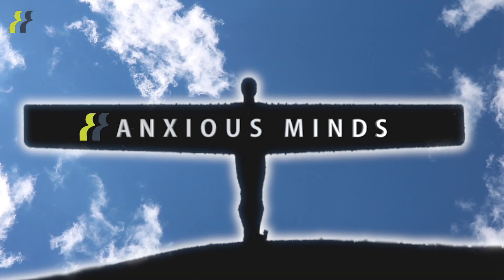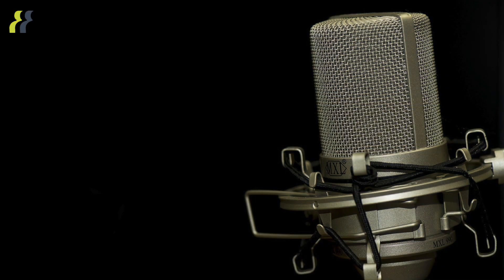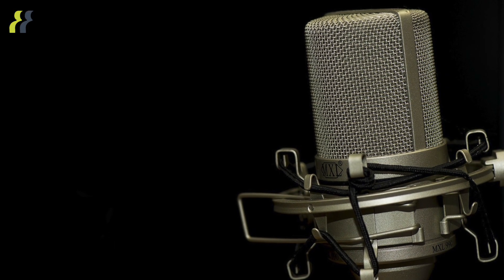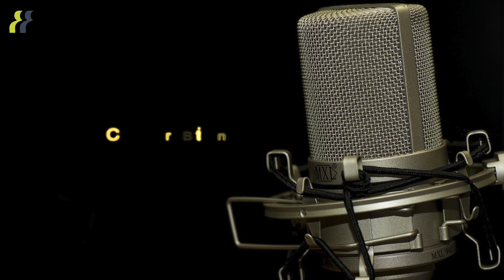Colour Breathing 3 Minute Guided Meditation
Colour Breathing 3 Minute Meditation

Hello and welcome to Anxious Minds.

My name is Kelly and today we are going to be talking about a self-help tool - Colour Breathing.

First choose a colour relating to how you might be feeling right now then make yourself comfortable, sitting or lying down.

Close your eyes and bring your attention to your breathing.

Anytime there are other thoughts, images, sounds or sensations come to mind just notice them and then gently bring your attention back to your breathing and your colour.

Perhaps imagine that you have a balloon in your belly and notice how the balloon inflates as you breathe in and deflates as you breathe out. Notice the sensations in your abdomen as your belly rises as the balloon inflates on the in-breath and falls as the balloon deflates on the out breath.

Now visualise your colour perhaps in the form of light or mist. If it's difficult to visualise that colour just imagine in your mind's eye something that is that colour for instance green grass or blue sea or sky, orange sunset or a pink dawn.

See it in front of you over you feel it surrounding you and enveloping you as usually breathe become aware of breathing in your colour into your nose your throat your chest and abdomen.

Imagine now that colour spreading out within you into every part of your body and notice the effects that it has, notice the sensations in your body as this coloured light or mist flows into and spreads throughout your body and mind.

Notice how the colour is affecting your body and your mind as you allow it to gently flow and infuse your body and mind. Continue to notice the colour and the sensation that it brings.

Any time the attention wanders simply notice that it's wondered then gently bring your focus back to your colour. whenever you are ready start to bring your attention back to here and now where you are.

Open your eyes and look around noticing what you see and what you hear, take a couple of breaths and notice the pleasing sensations that accompany this relaxing coloured breathing